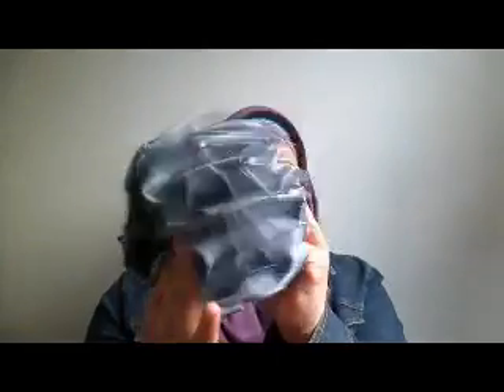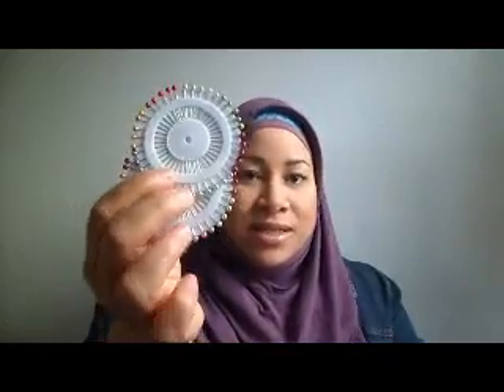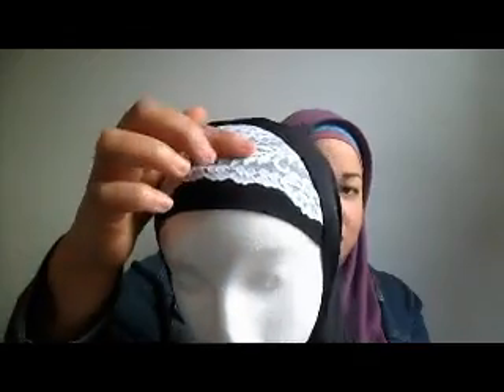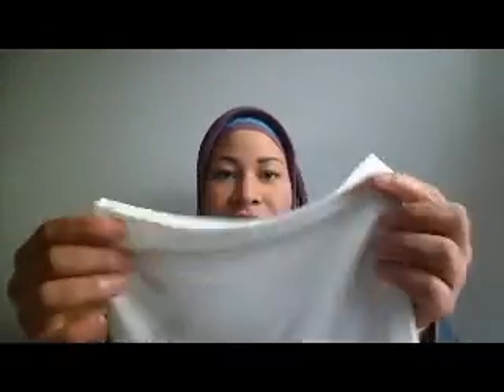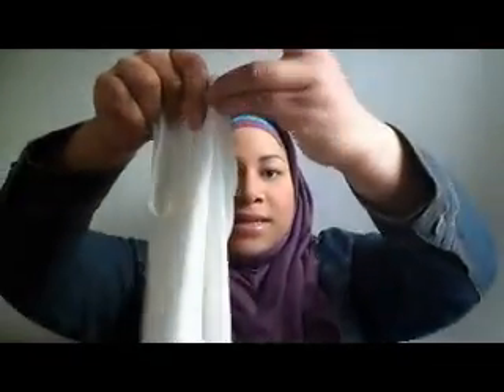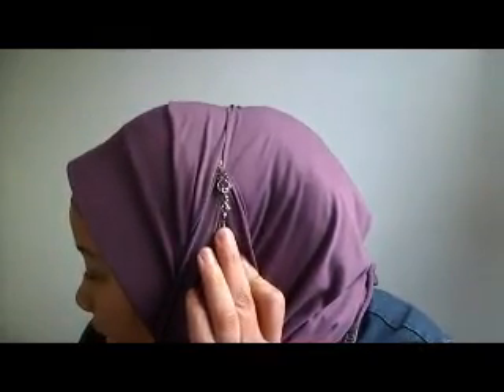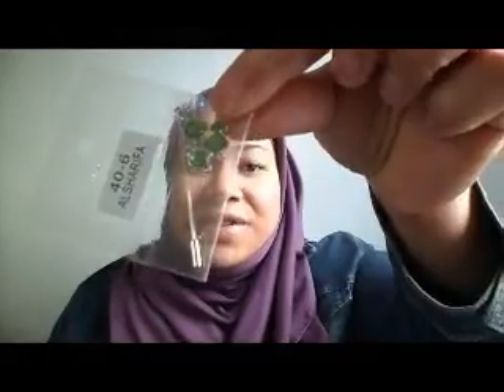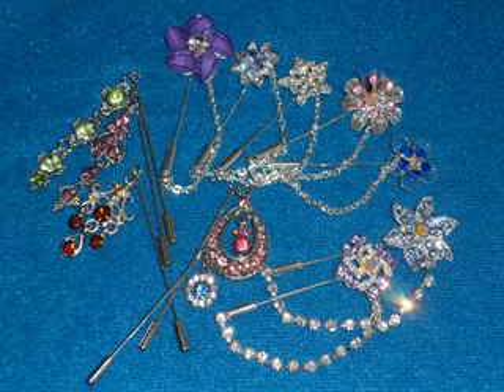Hijabi Haul - Alsharifa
Video haul of my recent purchase from the online boutique The online shop has islamic bathing suits, hijabs, crystal hijab pins, no-snag hijab pins and much more! Post your comments below.